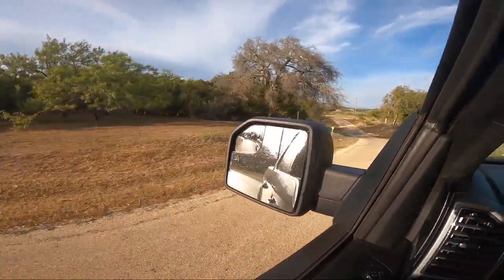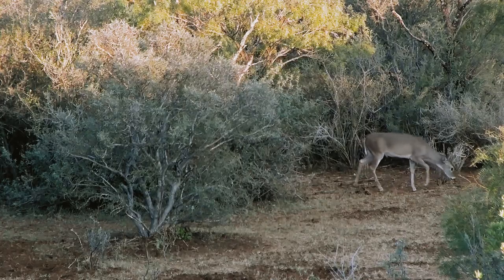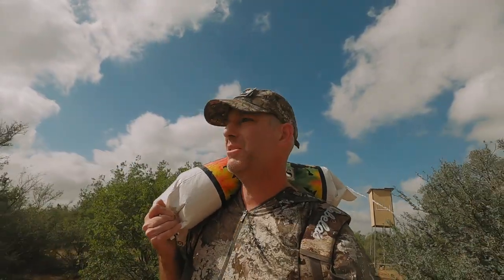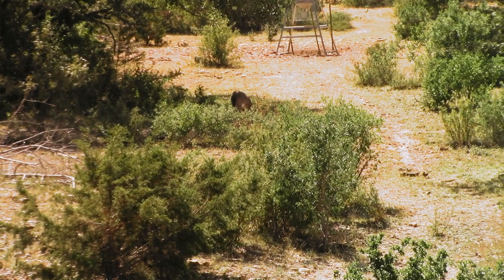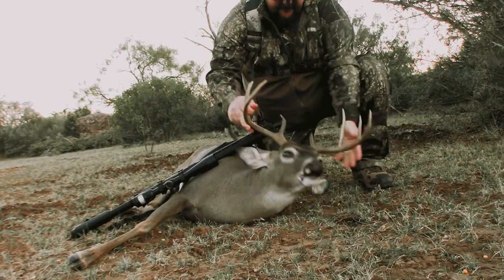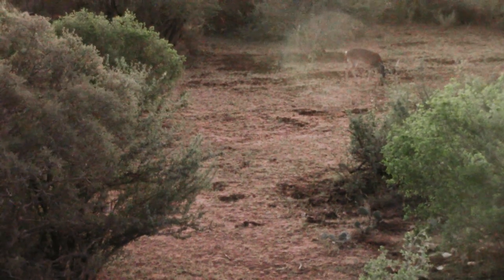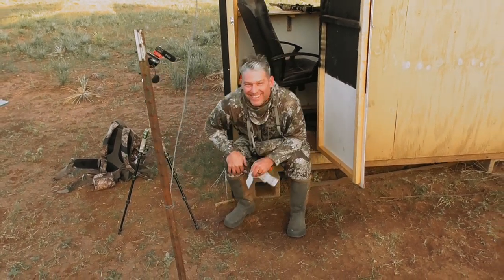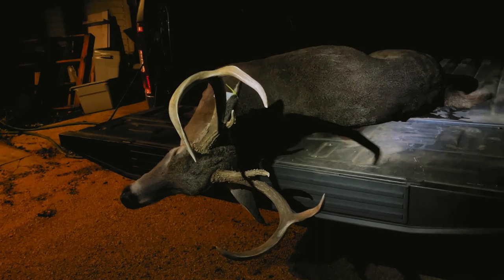Whitetail Deer Hunting in Texas Hill Country | Opening Day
Deer hunting in Texas was a bit of a challenge in 2022 with the spring drought. I was chasing one particular buck, this season. We named him Poser. A mature 6 point. Did I get him? Watch the video to find out.

0:00 Driving to Texas
1:18 Intro
1:46 Putting Out Trail Cams
3:05 Pre-Season Hog Hunt
5:58 Picking Up Trail Cameras
11:06 Opening Day
17:14 Day Two: Big Buck Down!
22:25 Day Three
25:25 Poser Goes Down!
30:23 Tracking Poser

3948 3rd St. S 348